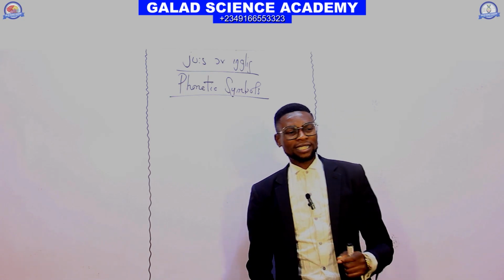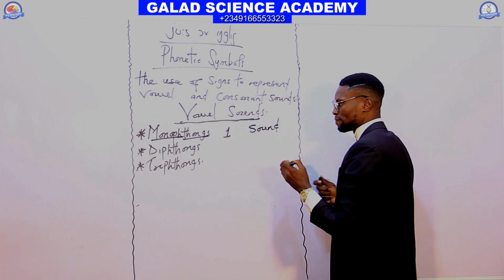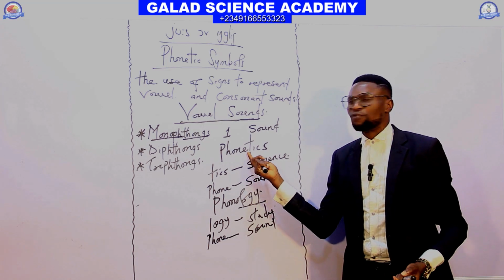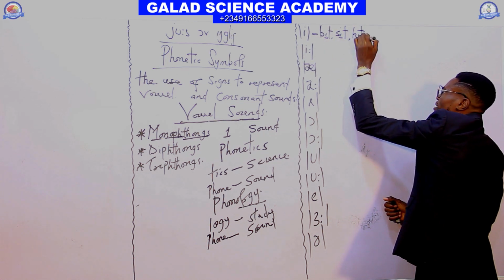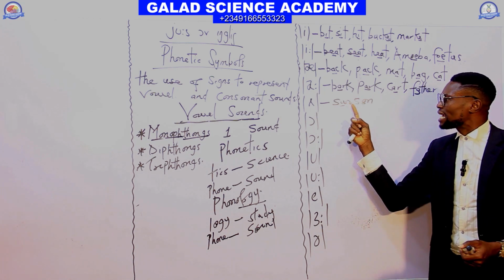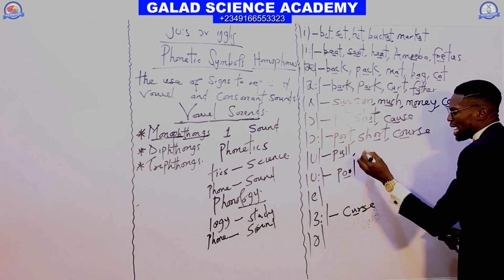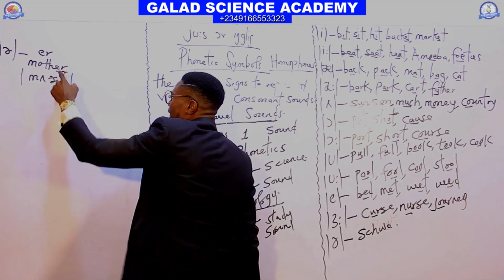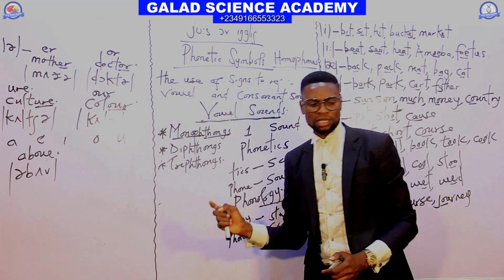USE OF ENGLISH |PHONETIC SYMBOL 1|FULL 100 LEVEL,UTME & POSTUTME TUTORIAL CLASS